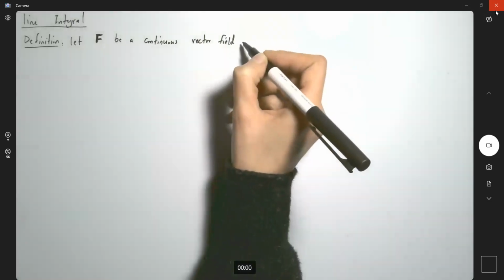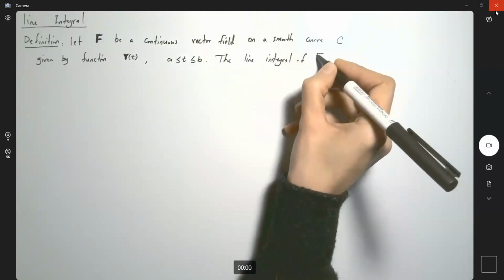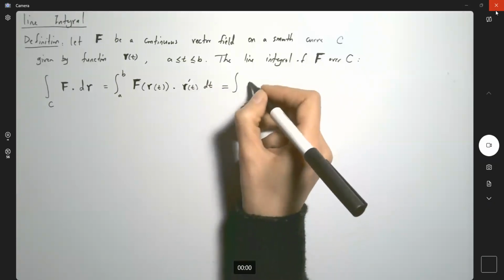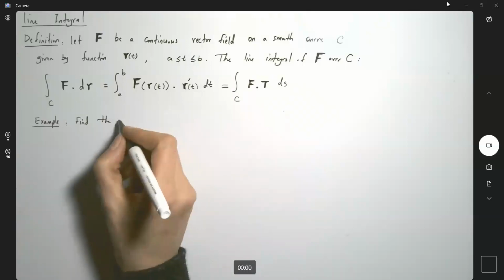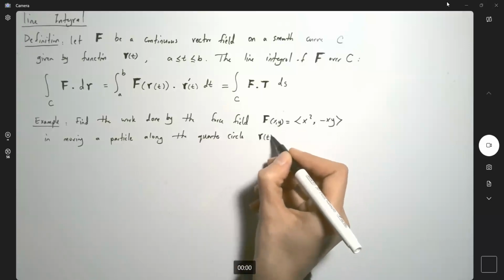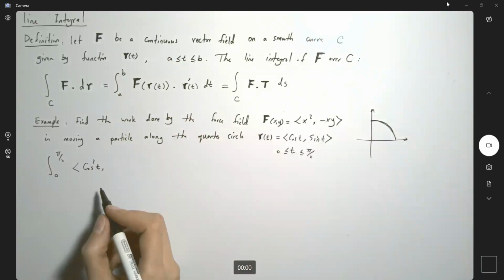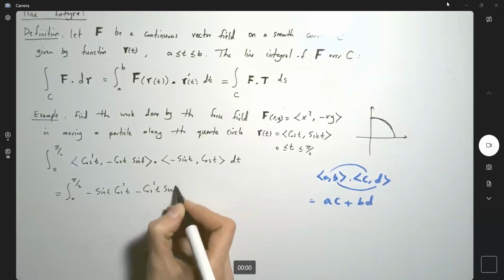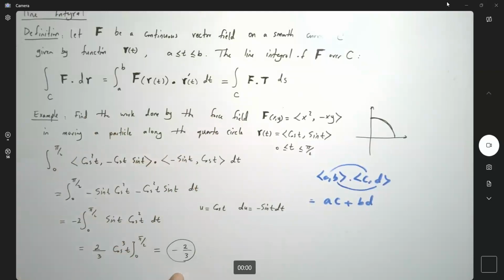Line Integral for Vector Function- Work Done by a Force